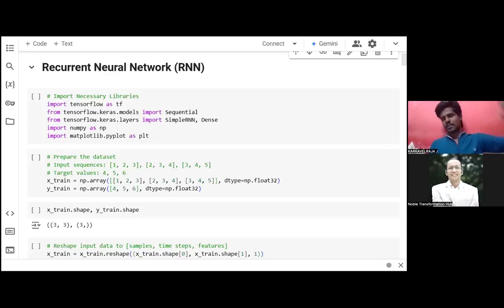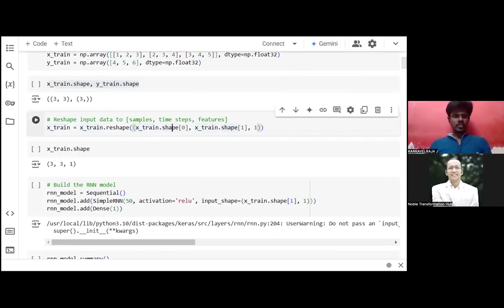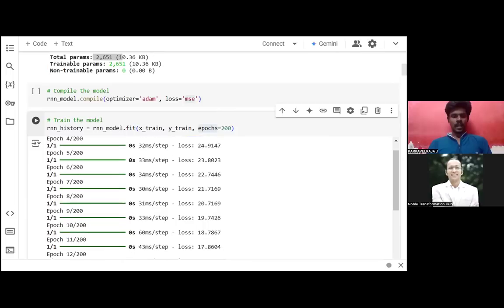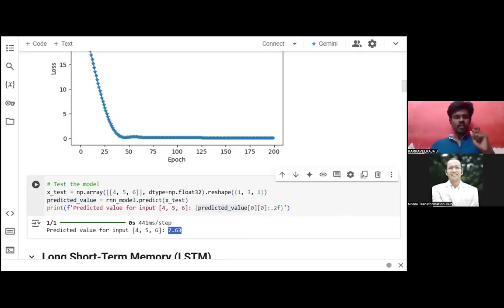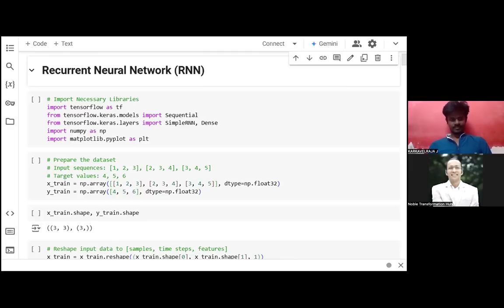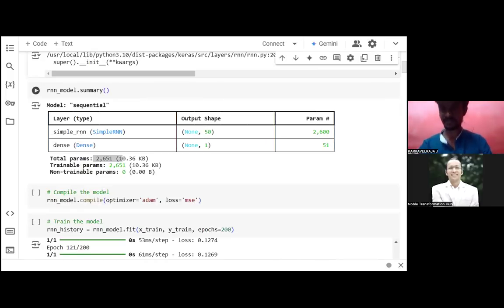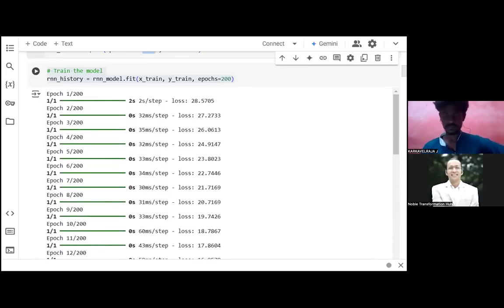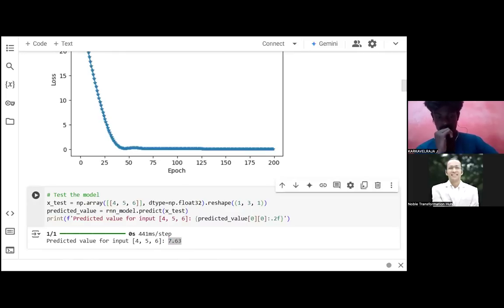Applications of Recurrent Neural Networks (RNN) in Real-World AI | AIML End-to-End Session 152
Welcome to AIML End-to-End Session 152, where we explore the real-world applications of Recurrent Neural Networks (RNNs) in solving sequential data challenges. Learn how RNNs power cutting-edge technologies in natural language processing, time-series forecasting, and speech recognition, with practical demonstrations and use cases.

Key Highlights

Applications of RNNs in industries like finance, healthcare, retail, and more.
Real-world examples
Speech recognition in virtual assistants.
Text generation for chatbots and content creation.
Stock price prediction using time-series data.
Sentiment analysis in social media.
Comparison of RNNs with advanced architectures like LSTMs and GRUs.
Hands-on demonstration of RNN applications using TensorFlow and PyTorch.

Understand how RNNs are transforming industries by processing sequential data.
Gain insights into practical implementations of RNNs in real-world scenarios.
Learn techniques to apply RNNs effectively for AI-driven solutions.
Join this session to master the applications of Recurrent Neural Networks and their impact on AI and machine learning.

Like this video if you learned something new about RNN applications.
Comment your ideas or use cases for RNNs in AI projects.
Share this session to help others understand the power of RNNs.

Applications of Recurrent Neural Networks
RNN Use Cases in AI
RNN for Time-Series Forecasting
RNN in Speech Recognition
RNN in Natural Language Processing
TensorFlow RNN Implementation
PyTorch RNN Tutorial
RNN for Sentiment Analysis
RNN in Financial Predictions
AIML End-to-End Session 152
Recurrent Neural Networks Explained
AI Applications of RNNs
LSTM vs RNN for Sequential Data
Real-World RNN Use Cases